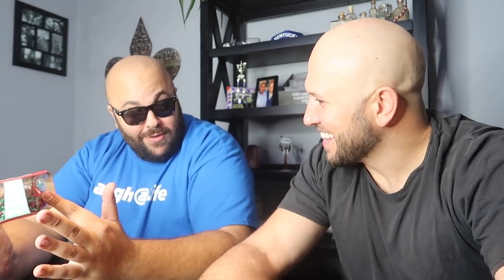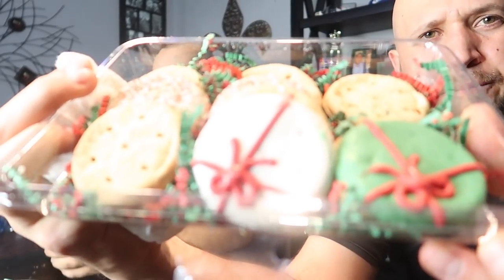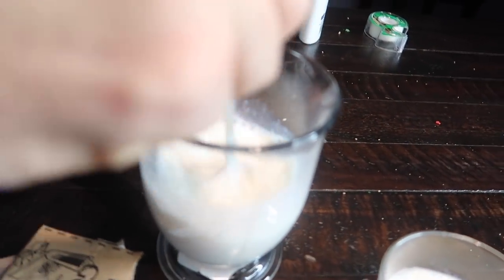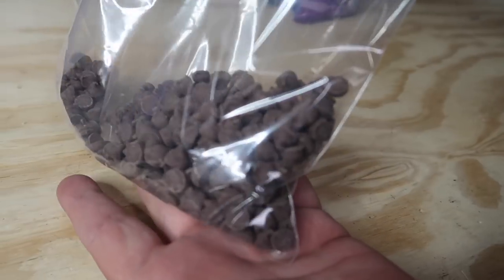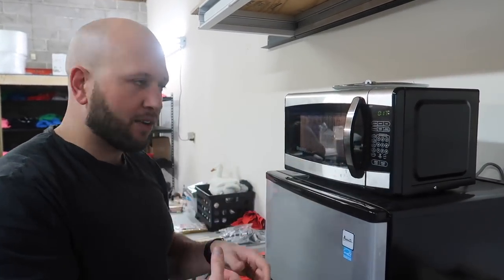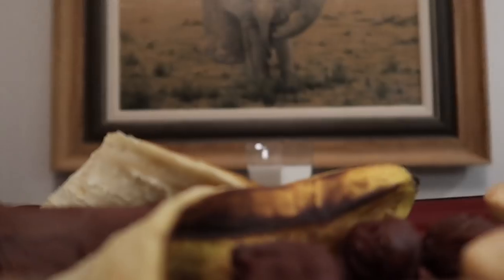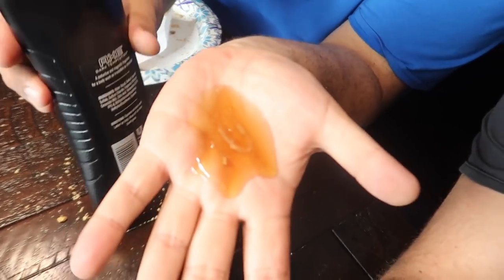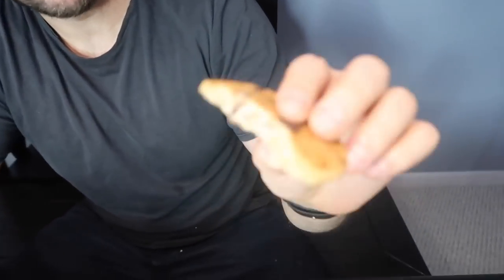Holiday Food Pranks for your Friends & Family - How to Prank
Holiday food pranks to pull on your friends & family featuring EvanEraTV from how to magic. Let us know which food prank was your favorite in the comments below. List of funny food pranks in this video
1. Dog Treat Prank 0:09
2. Milk & Cookies Prank 1:17
3. Chocolate Banana 2:10
4. Frozen Cookies Prank 4:01

About howtoPRANKitup:
Hey! My name is Dennis Roady and I make how to prank demonstrations & funny videos. P.S. Live Inspired & Shock the World!